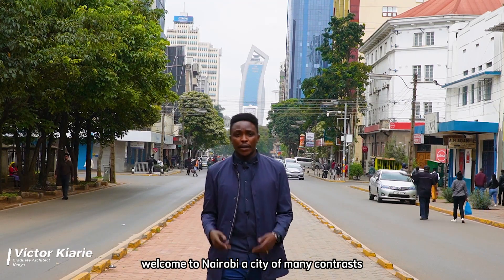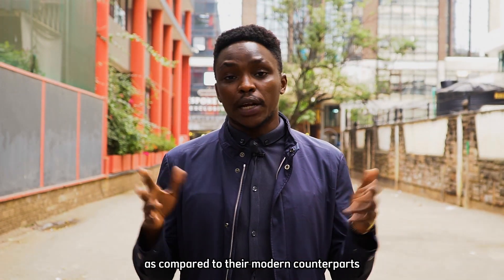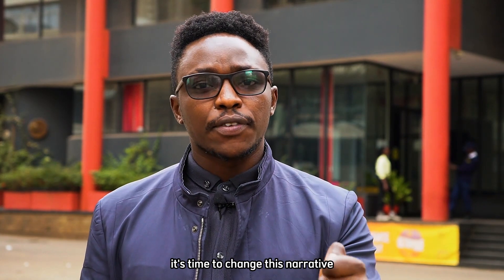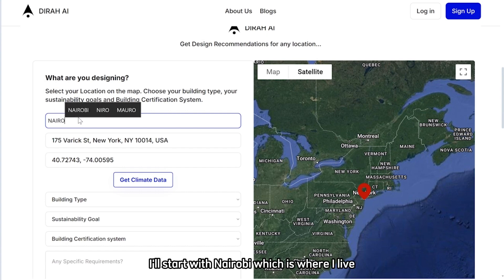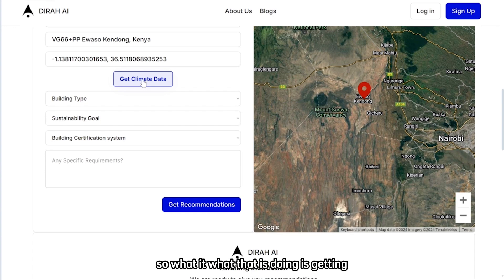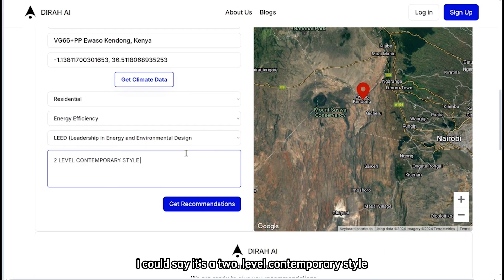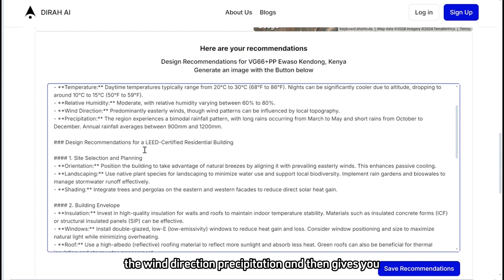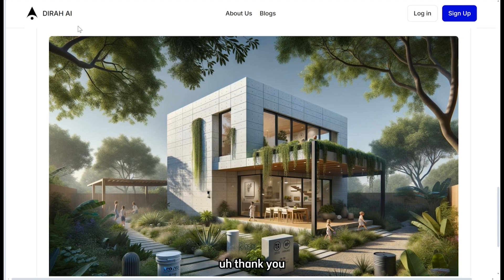DIRAH AI | CLIMATIC DESIGN | DEMO VIDEO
DIRAH AI is an innovative tool designed for architects, builders, and developers to create structures that are in harmony with their environment, thereby contributing to climate change mitigation, especially in the tropics. These are regions that have special building requirements, but often buildings fail to adequately respond to the climate. This leads to high energy consumption in buildings and even has adverse effects on the health of building occupants.

By inputting project location, building type, and desired functionalities, users can leverage AI-powered insights to optimize building designs to their micro climate. Beyond this, architects and builders can access climate data for any location on earth by simply dropping a pin on a map.

DIRA analyzes local climate data points like temperature, relative humidity, wind speed, wind direction, precipitation and radiation then incorporates researched climatic design principles. It then generates tailored recommendations on building orientation, material selection, passive cooling strategies, and water management systems.